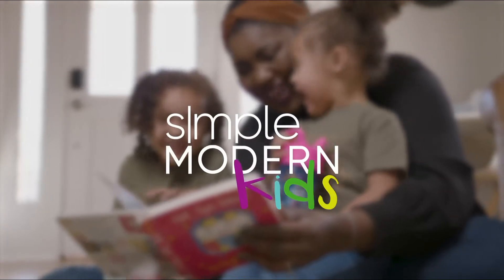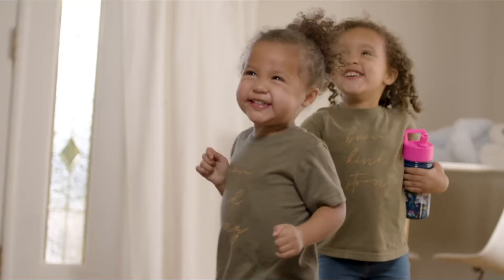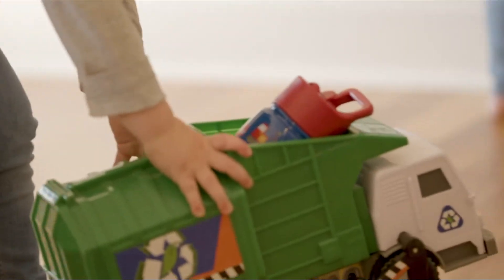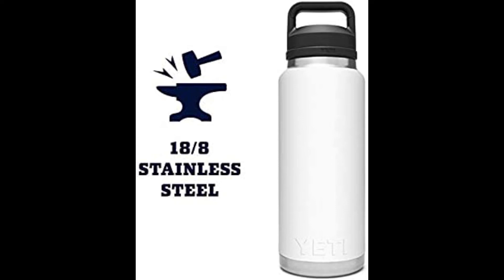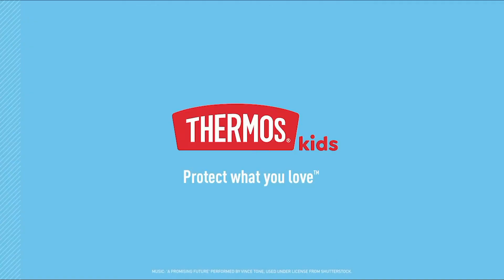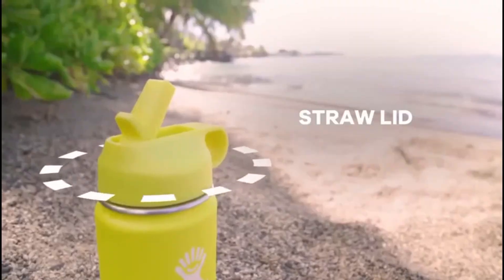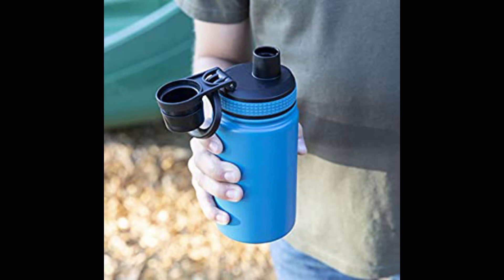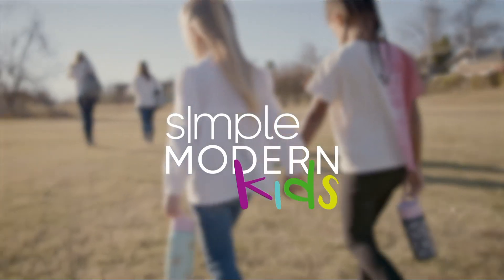Best water bottles for kids 2022.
Most health experts recommend 2 to 3 liter of water for adults to avoid dehydration. for school-going children, it is low 1 to 1.5 liter to stay hydrated all day in classrooms,  on playing fields, or in homes.

 plastic bottles are harmful due to BPA and BPS chemicals released from these bottles. easily contaminated with germs and bacteria. water leakage is also an issue for school-going kids. this may make documents and notes soggy in backpacks.

To solve these problems stainless steel water bottle with a straw is the best option for kids. it should be lightweight, leakproof, and not drip while drinking water. you must select a water bottle that is easy to use, and fit well in a bag or child’s hands. water bottles must survive well because children will drop them again and again.

We tested the top 8 water bottles. here we discuss their main features like the material of the bottle, size, ease to use, durability and prices. so you can find the best stainless steel water bottle for your school kid.

read instead of

links